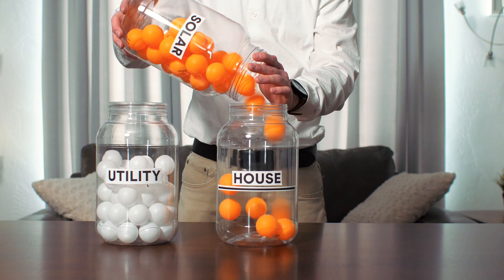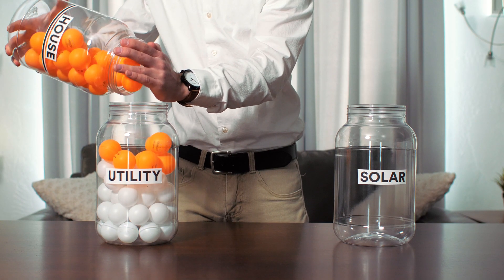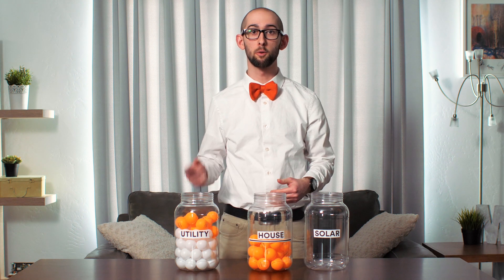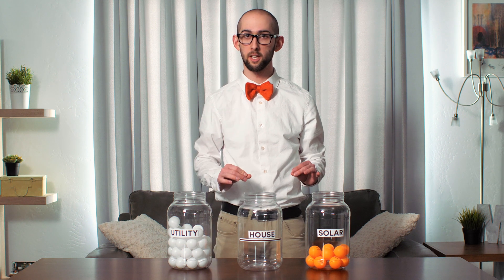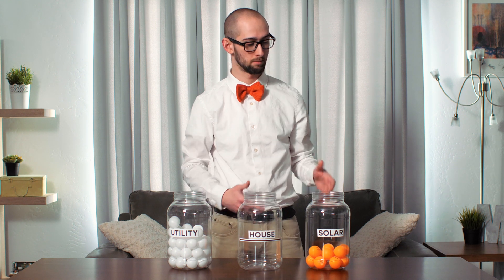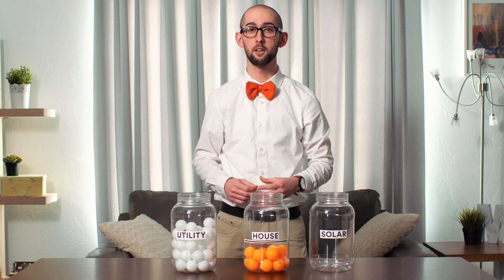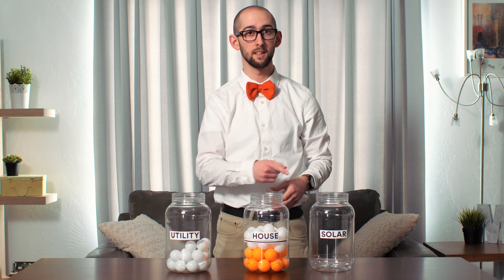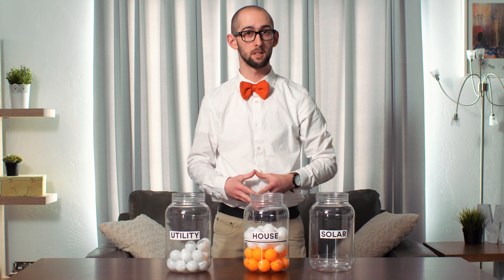Understanding Net Metering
Net metering describes the relationship that your solar panel system has with the utility company.

Click the CC at the bottom of the video player to activate closed captions.